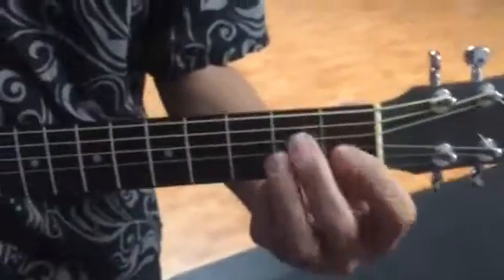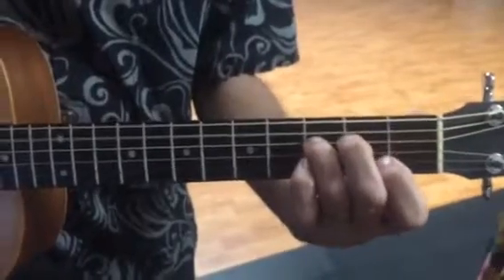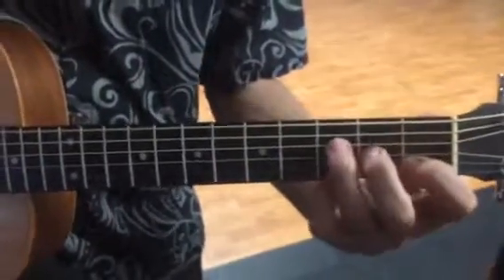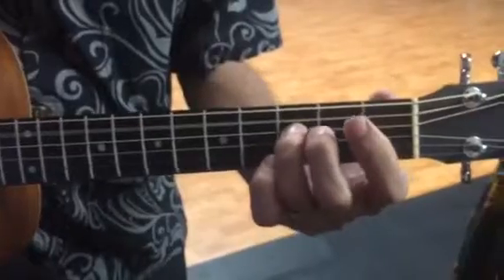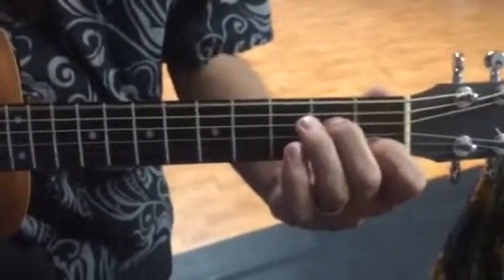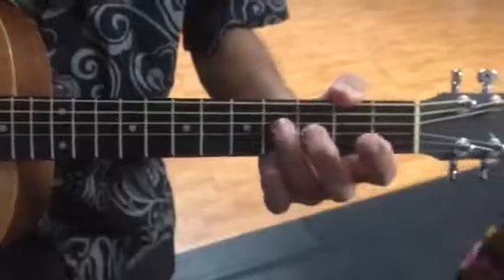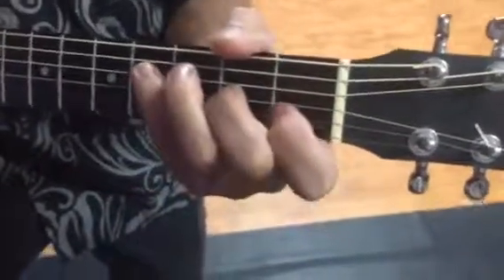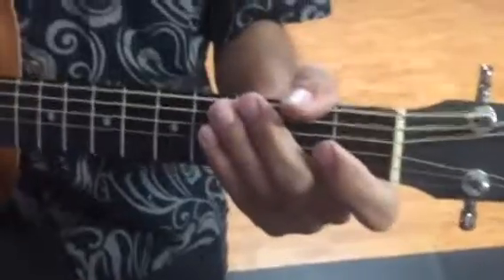Drop C tuning by kimo West